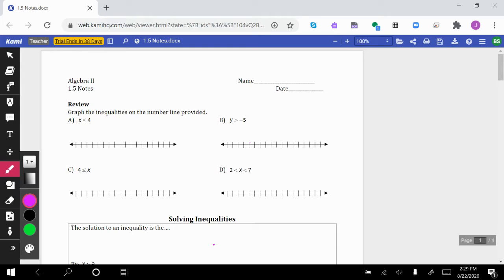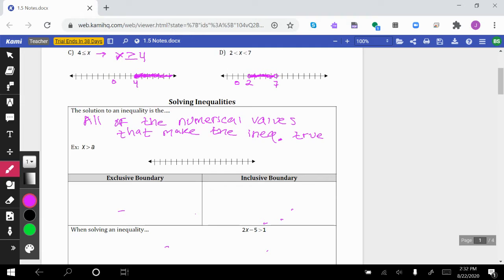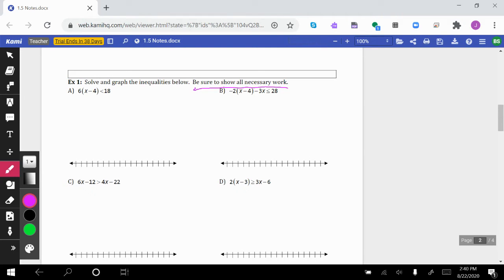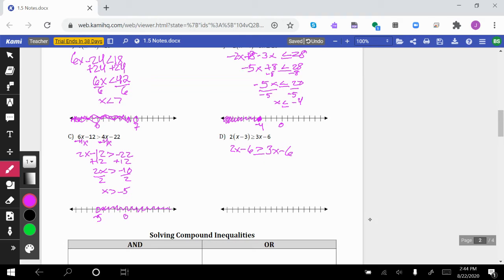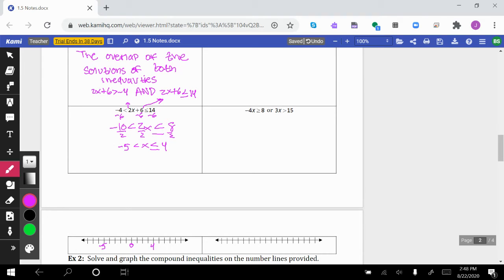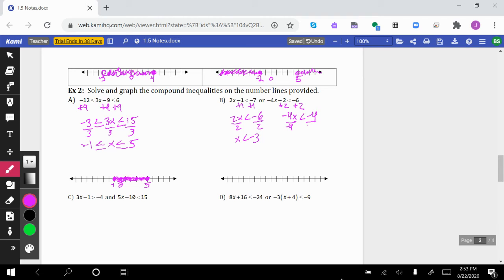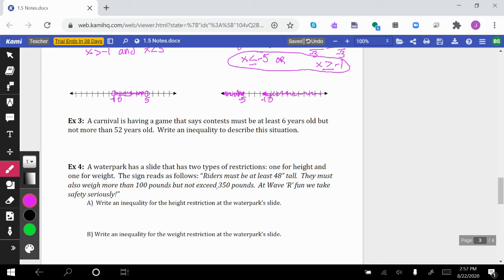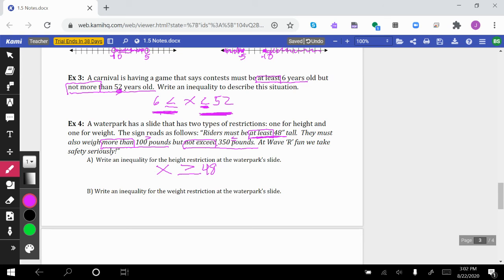Ch. 1.5 Notes